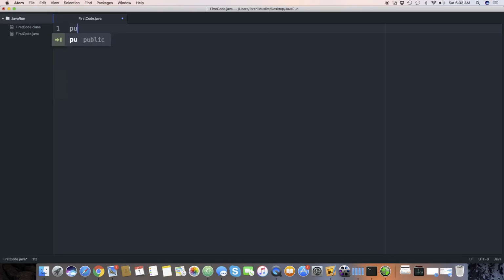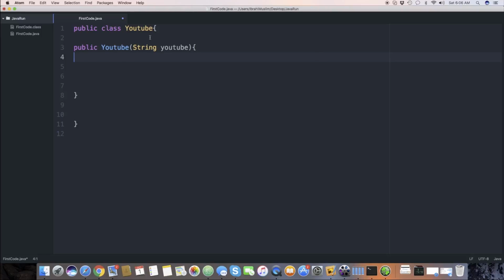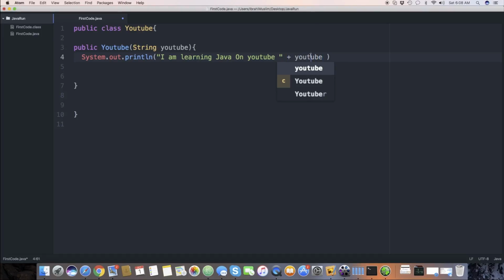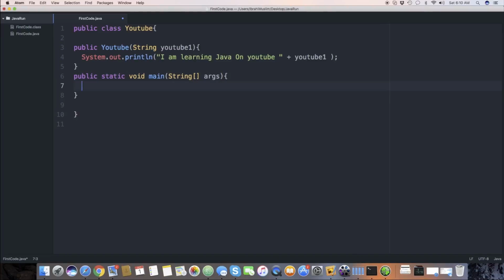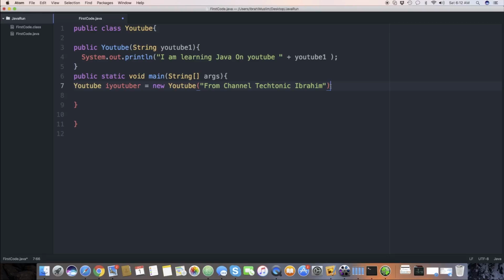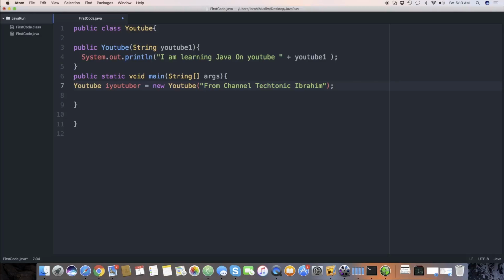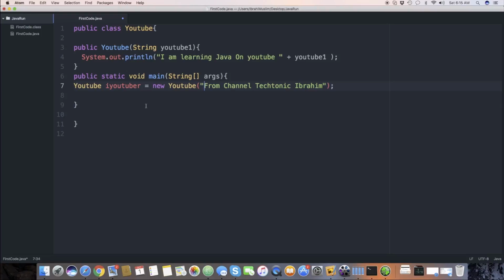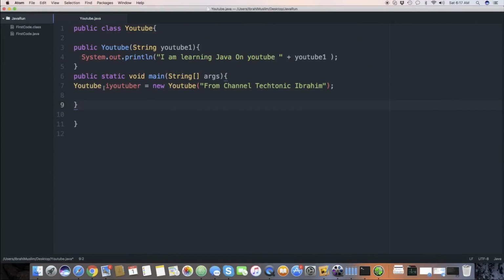Learn Java Tutorials for Beginners Part 2 Mac & Pc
____________________________________ Learn Java Language Part 2 [ Mac & Pc ]
This is the second video in series of upcoming videos!

In this tutorial we learned :
How to make an objecting using constructor
How to pass a string to a constructor so it can make an object of it from its parent class

Finally we made a code which had a
Public Class Youtube in it and
it had a Constructor Youtube with a String variable passed to it.
which finally displayed this line on the screen
" I am learning Java on Youtube from Channel Techtonic Ibrahim "